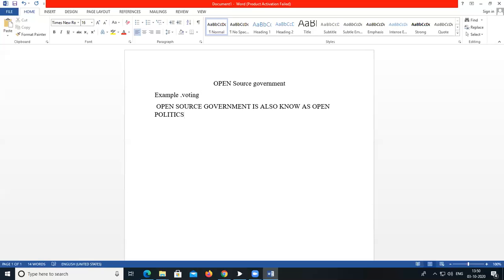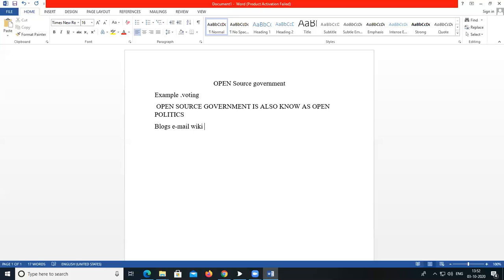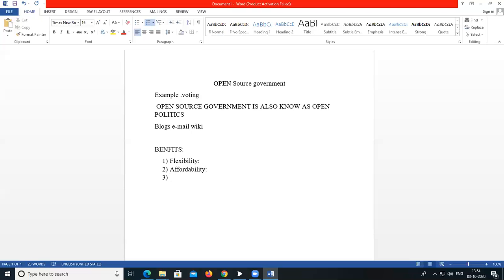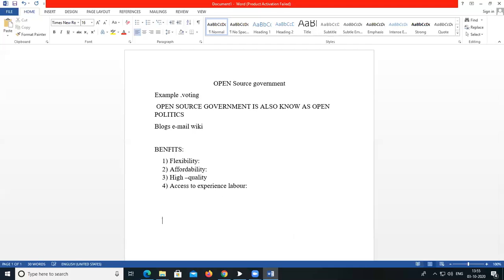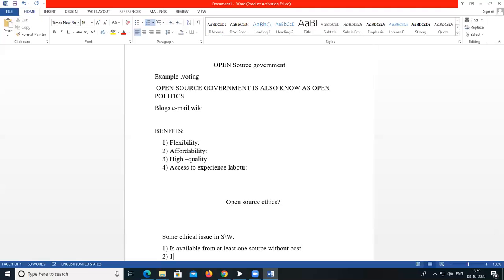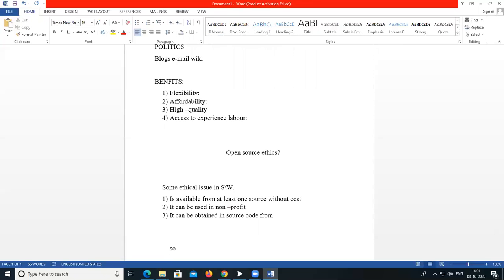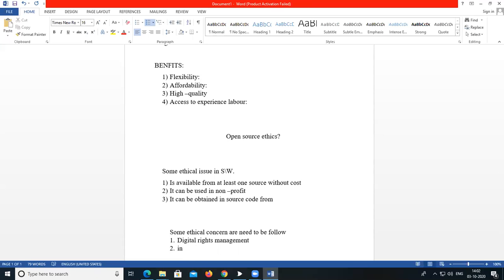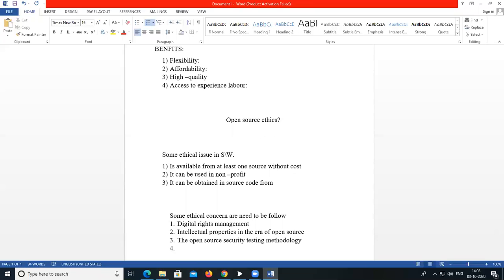FYCS FREE AND OPEN SOURCE SOFTWARE LECTURE-10 ON 03-12-2020